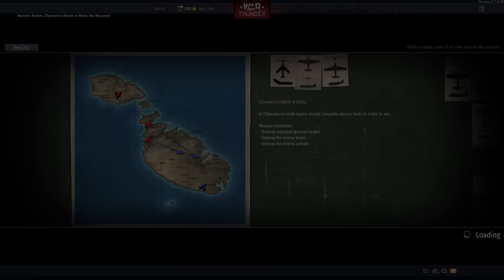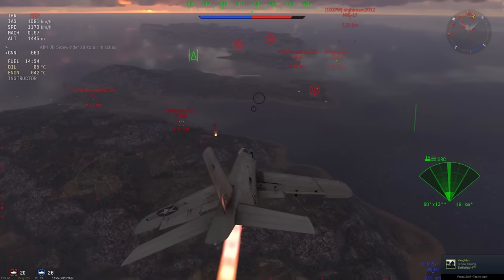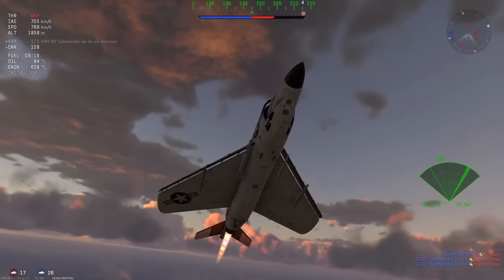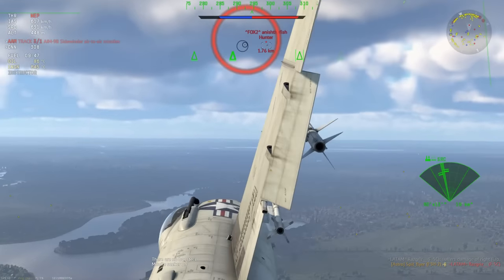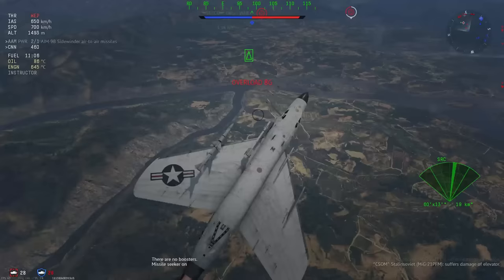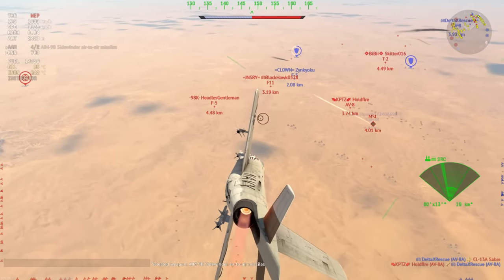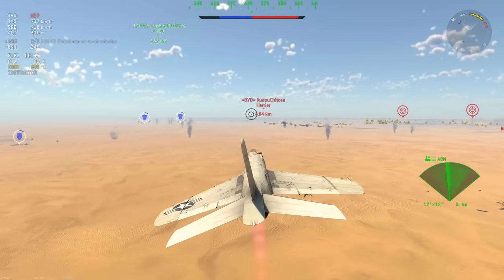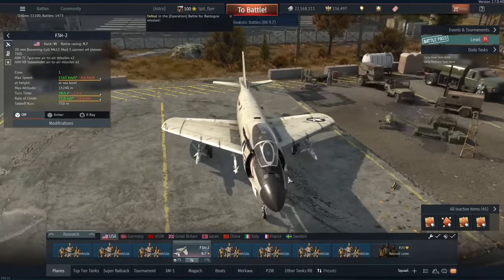Just A "Minor" Upgrade: F3H-2 With AIM-7Cs (War Thunder)